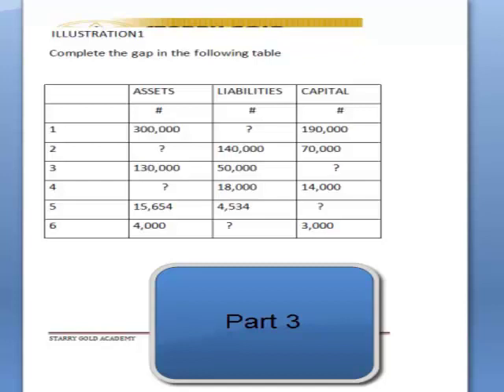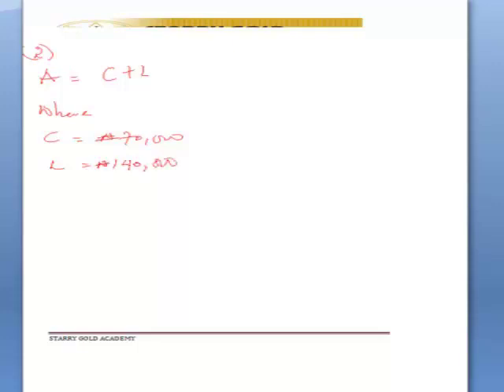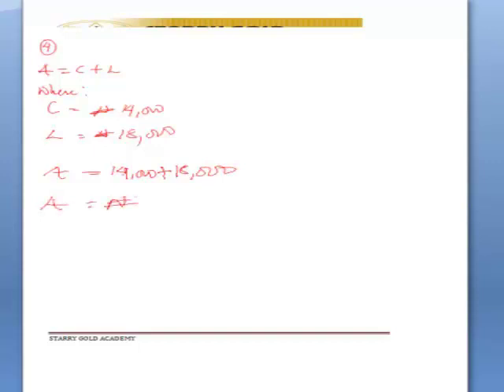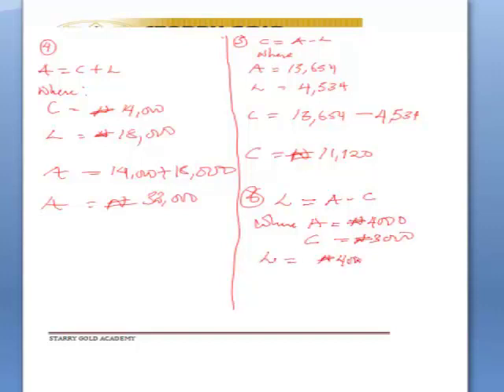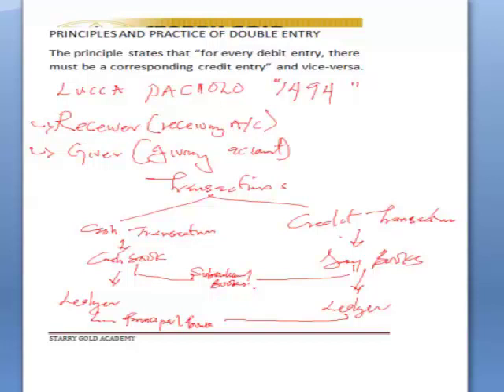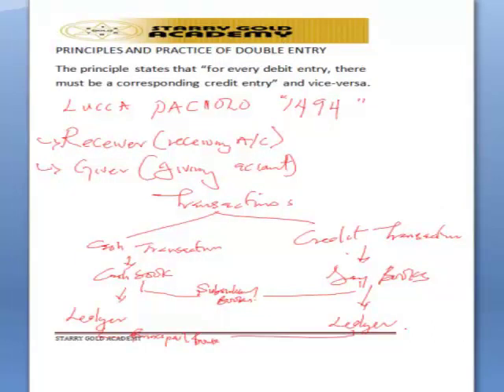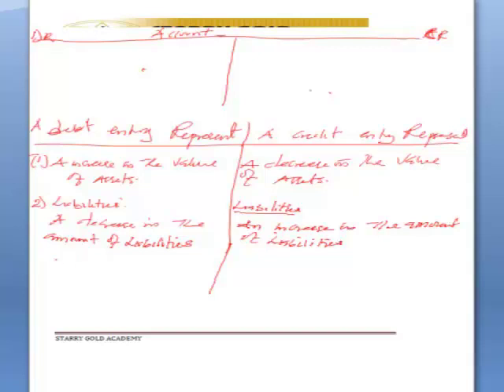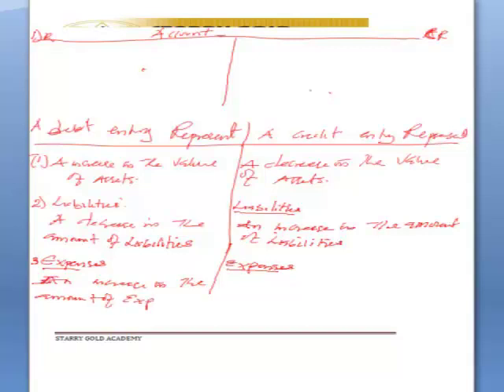ICAN VIDEO TUTORIALS ON FINANCIAL ACCOUNTING - ACCT EQUATION AND DOUBLE ENTRY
ICAN VIDEO TUTORIALS ON FINANCIAL ACCOUNTING -  ACCT EQUATION AND DOUBLE ENTRY. To get the full video tutorials, call Starry Gold Academy on 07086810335, 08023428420, 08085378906 OR 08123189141.